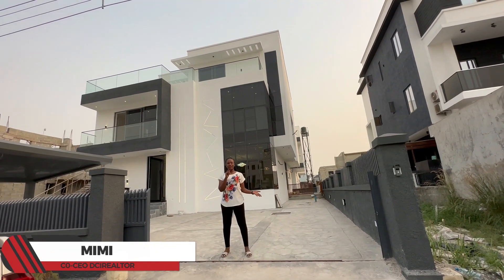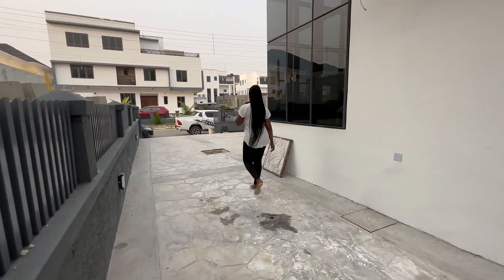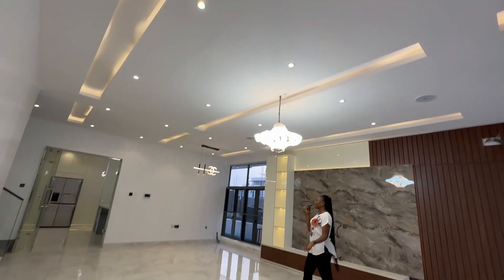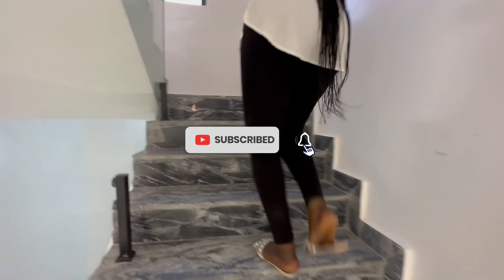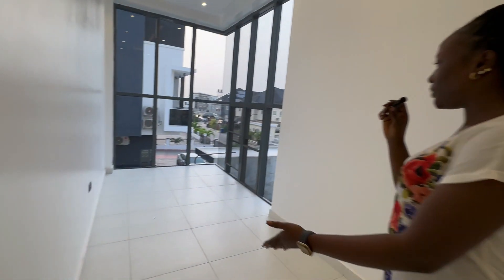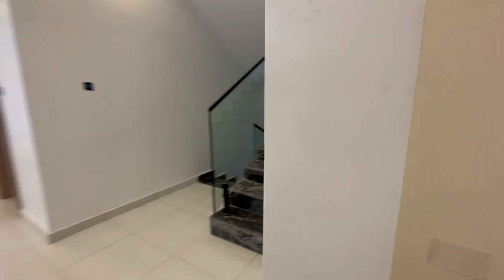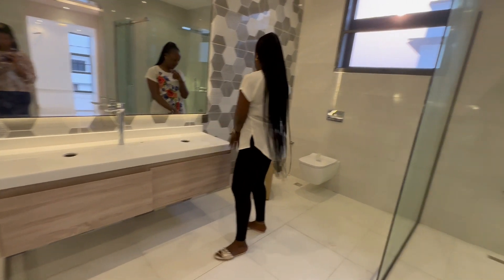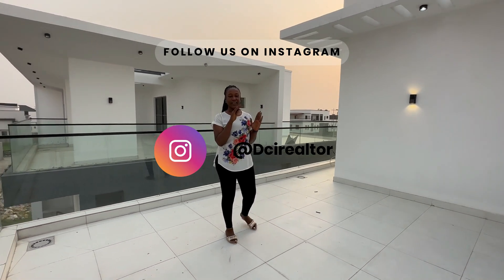CHECK OUT THIS SOLD 5 BEDROOM DUPLEX!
If you would like to view something similar to this or would like to make enquiries on properties in Lagos Nigeria, please contact the details below